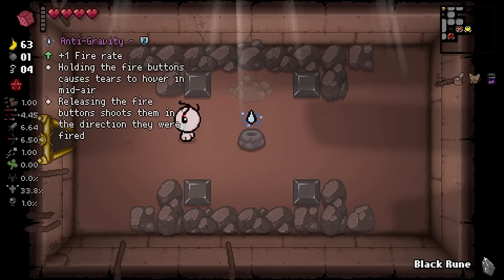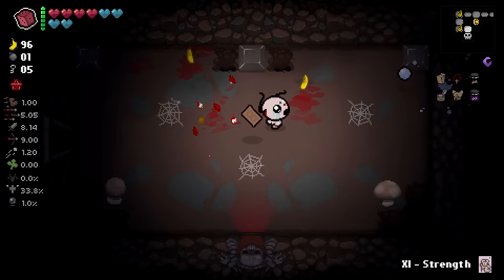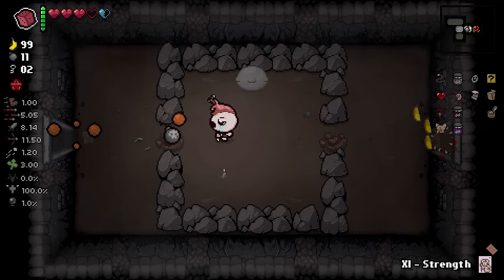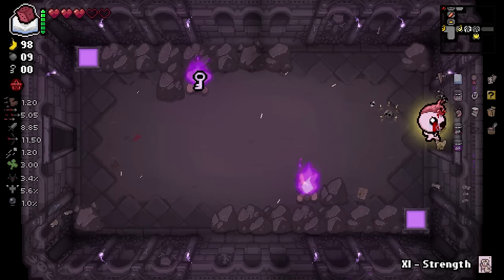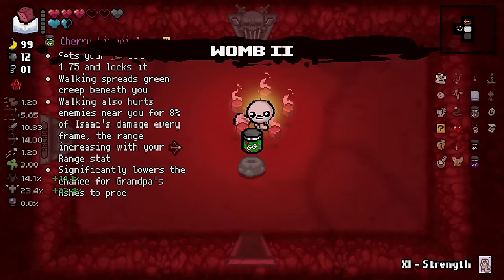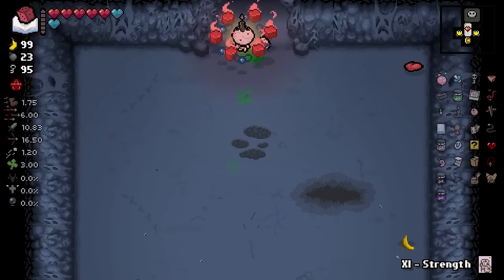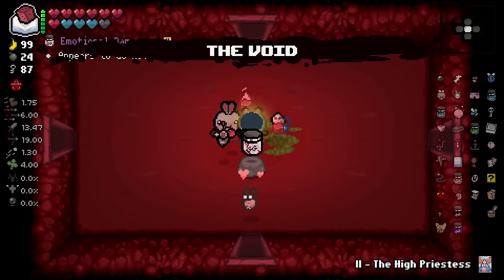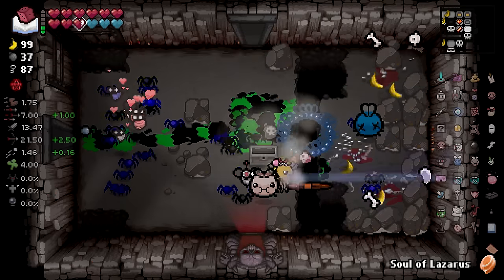These New Items Are INSANE:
BUY GAMERSUPPS

NEW ISAAC VIDEOS DAILY!

LIVE M-W-F FROM 6PM PST - 8PM PST

The Binding of Isaac: Repentance features an extensive collection of powerful items, including "Tech.5", "Brimstone", "D6", "The Bible", "The Hourglass", "The Compass", "The Negative", "The Wafer", "The Book of Revelations", "The Mark", "The Relic", "The Cell Key", "The Bible", "The Bible", "The Pinking Shears", "The Chest", "The Polaroid", "The Battery". These items offer a wide range of effects, such as increased damage output, invincibility, or the ability to fly. With so many strong items to choose from, each playthrough of the game is unique and offers a new and challenging experience. Keywords: Binding of Isaac, Repentance, extensive collection, powerful items, Tech.5, Brimstone, D6, The Bible, The Hourglass, The Compass, The Negative, The Wafer, The Book of Revelations, The Mark, The Relic, The Cell Key, The Bible, The Pinking Shears, The Chest, The Polaroid, The Battery, increased damage output, invincibility, ability to fly, unique, challenging experience, playthrough. this is not all for keywords shhhh